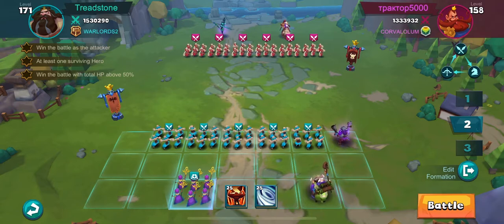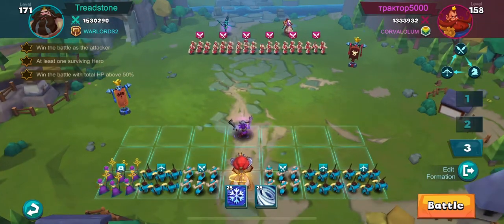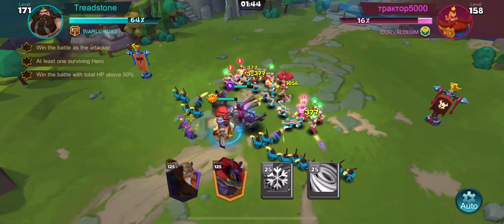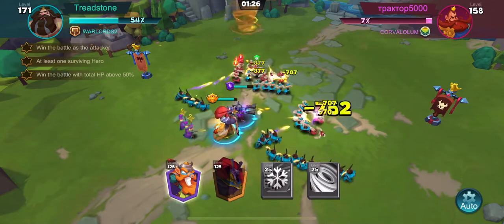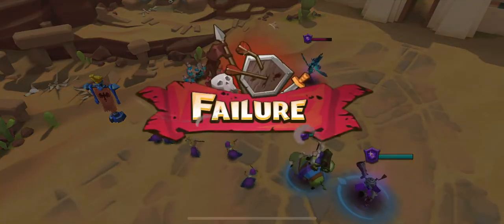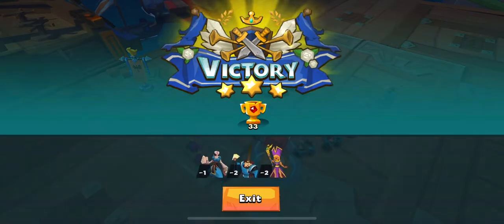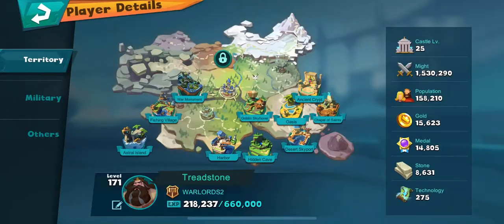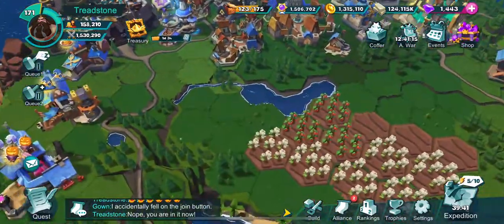Brave Conquest Arena Battle - Evolve 5 Attack Strategy Part 2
This video shows how to attack a line of Sohei. I use Seth and 3M with chill and vortec, discuss the strategy, and even show a loss to the same player using a different strategy.